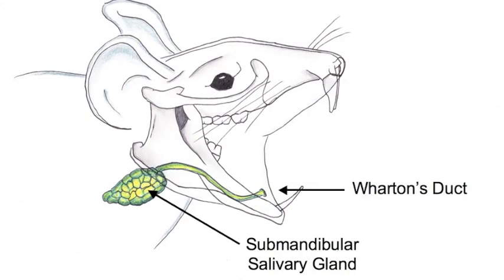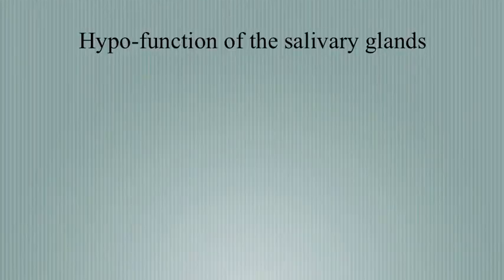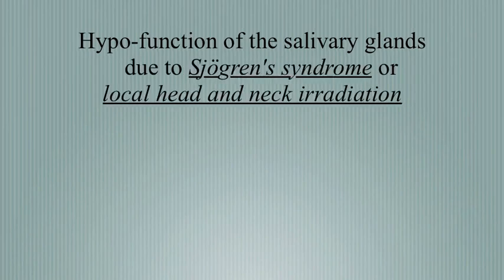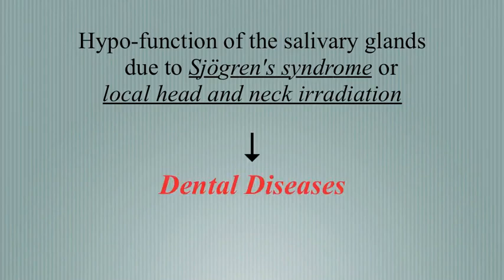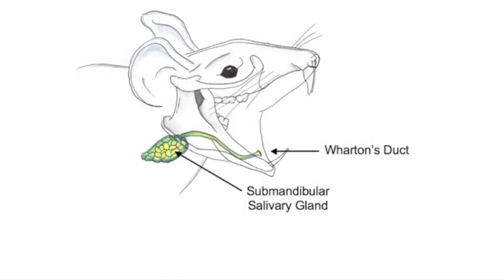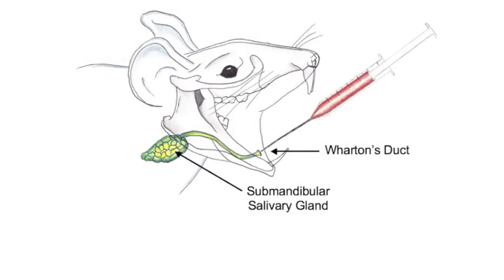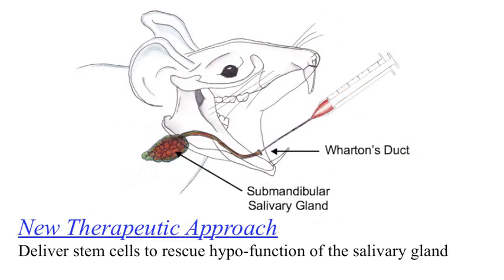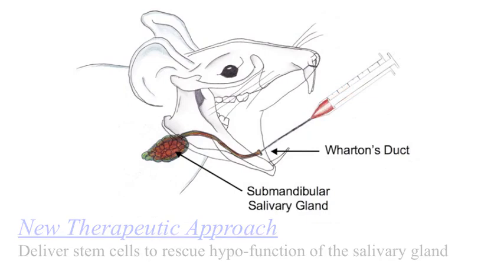Submandibular Salivary Gland Cannulation via Wharton's Duct | Protocol Preview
Cannulation of the Mouse Submandibular Salivary Gland via the Wharton's Duct -  a 2 minute Preview of the Experimental Protocol

Yusuke Kuriki, Younan Liu, Dengsheng Xia, Eva M. Gjerde, Saeed Khalili, Brennan Mui, Changyu Zheng, Simon D. Tran
McGill University , Faculty of Dentistry; National Institutes of Health, Bethesda, MD, USA,;

A protocol for the cannulation of the mouse submandibular salivary gland via the Wharton's duct is described. For this experiment, the trypan blue solution is used as a dyer to demonstrate how this technique effectively delivers infusions into the targeted gland, and to suggest the reliability of this new approach as a potential clinical drug/cell therapy for the regeneration of salivary glands.